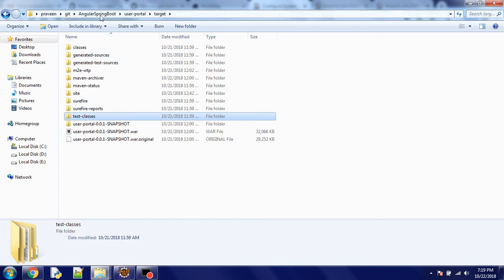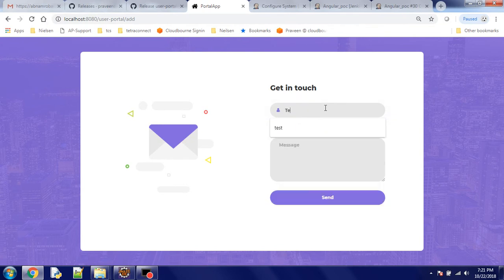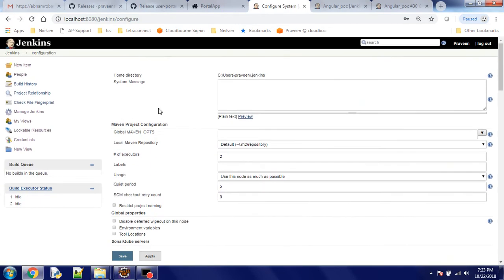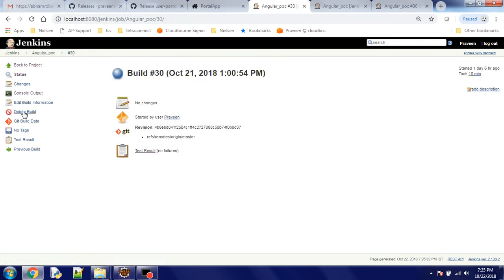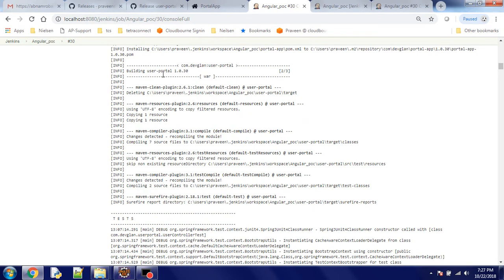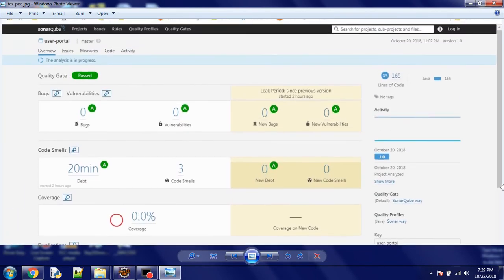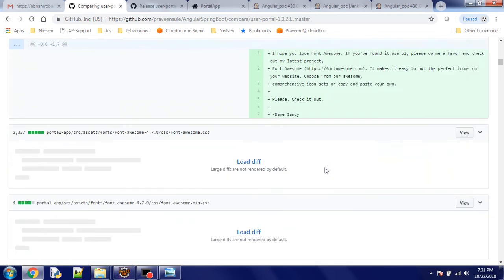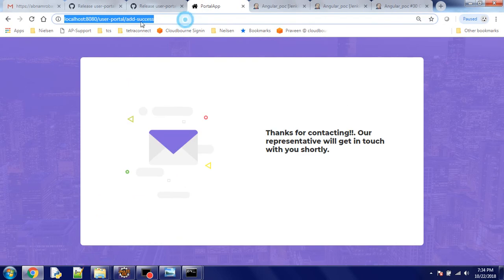CICD using jenkins